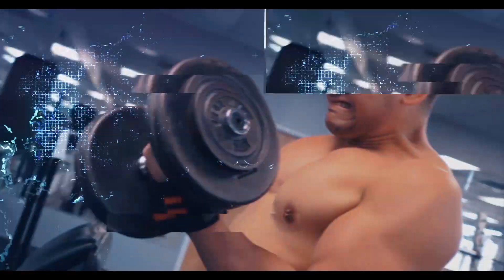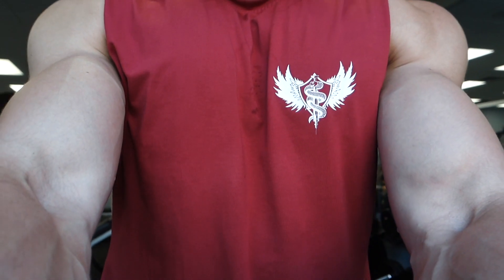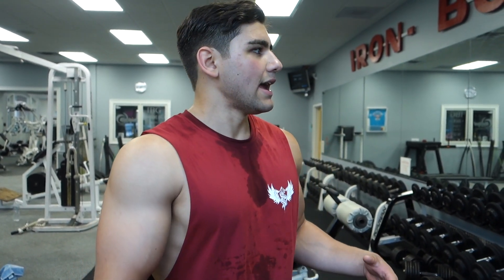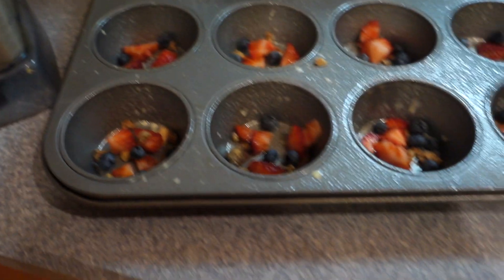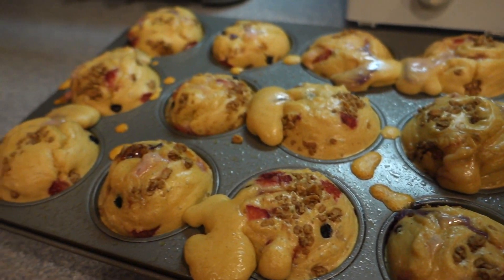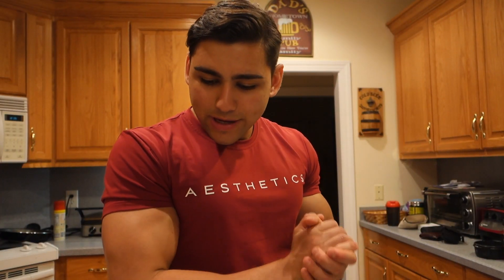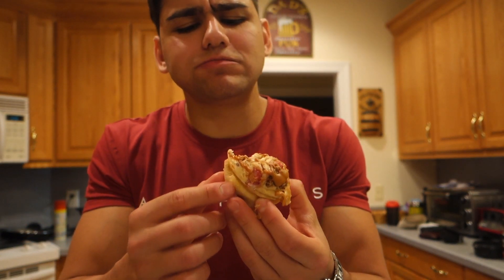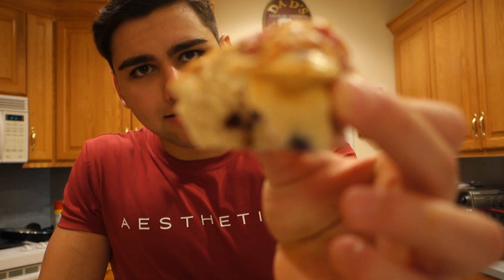I'm Getting Stretch Marks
I'M GETTING STRETCH MARKS | How to deal with stretch marks and loose skin when losing a lot of weight and building muscle.

▶MVMT Watches: $15 code “diabeticaesthetics15” upon checkout.

STUDENT/ BODYBUILDER/ YOUTUBER/ TYPE 1 DIABETIC
Vlog series which includes tracking my cut/shred progress through physique updates, full day of eating / meals and the every day life of Aseel Soueid who is a Type 1 Diabetic living with celiac disease, lactose intolerance as well as being a college student.